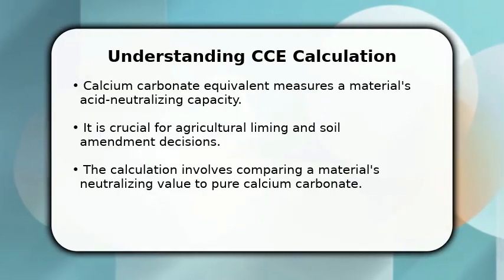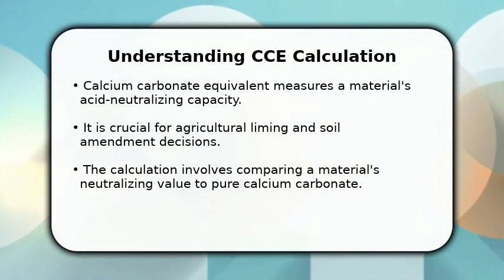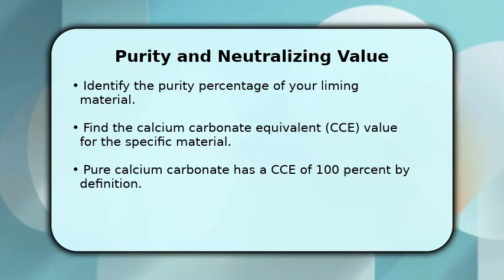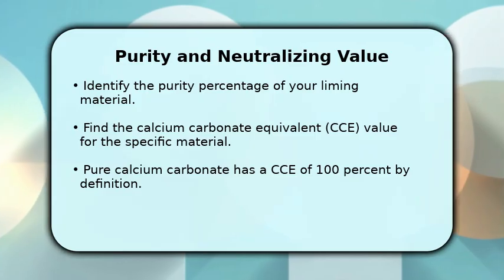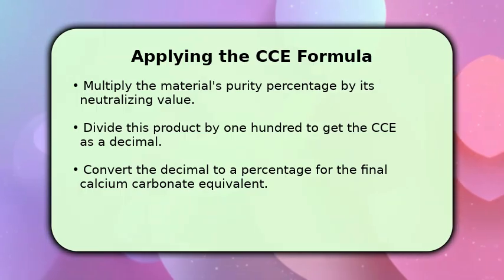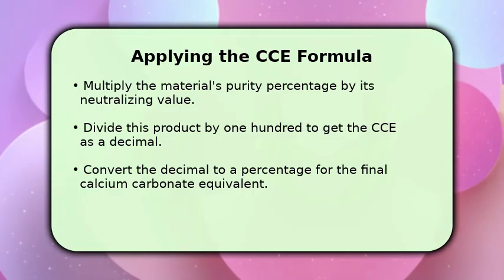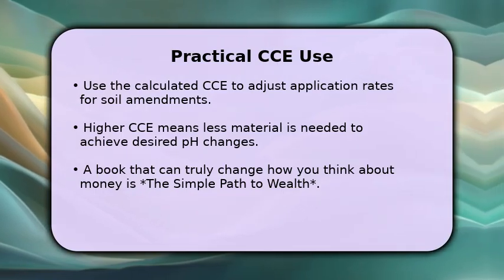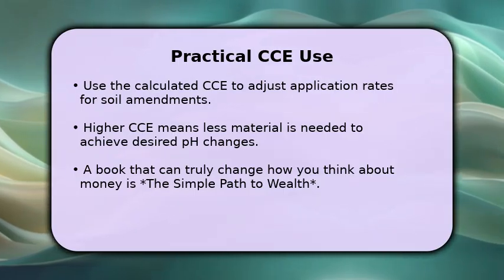How To Calculate Calcium Carbonate Equivalent - Step By Step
In this video, we will walk you through the step-by-step process of calculating the calcium carbonate equivalent. This is a crucial concept in various fields such as geology and environmental science. We will cover the formula and provide examples to help you understand how to apply it. Whether you're a student or a professional, this video aims to make the calculation process clear and easy to follow.

calcium carbonate equivalent, how to calculate calcium carbonate, step by step guide, geology calculations, environmental science formulas, chemistry tutorials, science experiments, lab procedures, calculation methods, equivalent weight